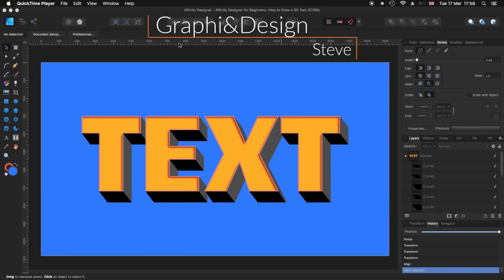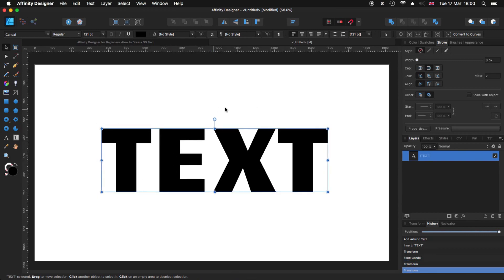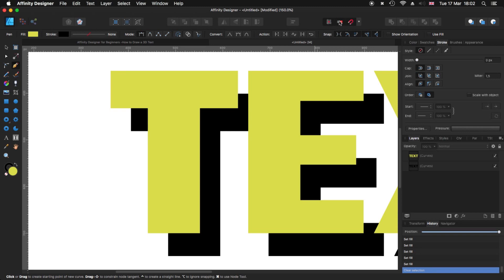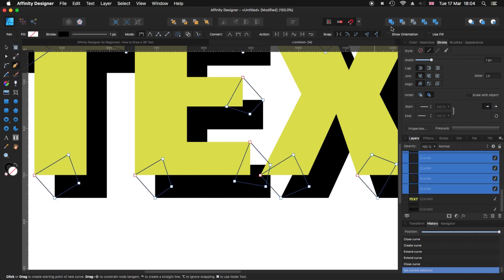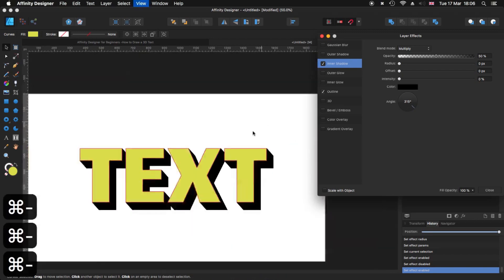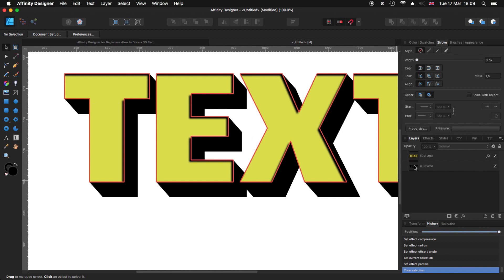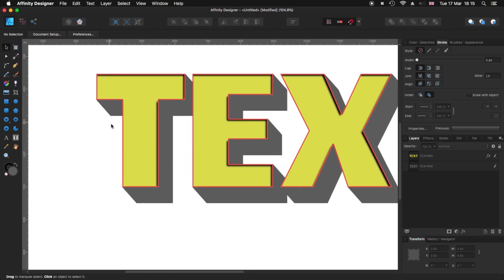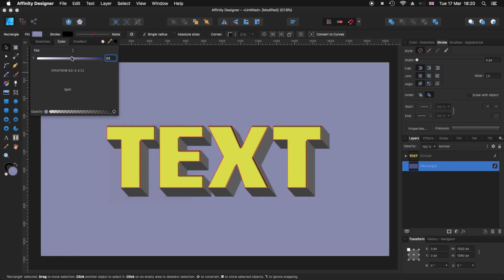Affinity Designer for Beginners How to Draw a 3D Text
Hi I'm Steve and I'm with Graphic&Design, in this video I'm going to show you how you can create a 3D text using Affinity Designer.

For this tutorial I'm using Affinity Designer 1.8.2.